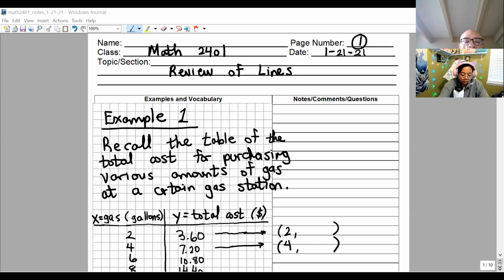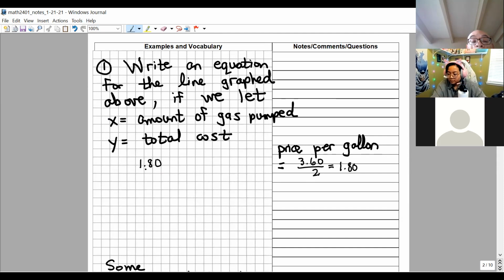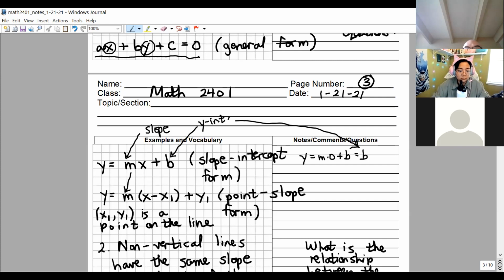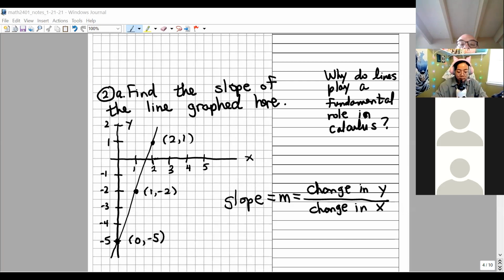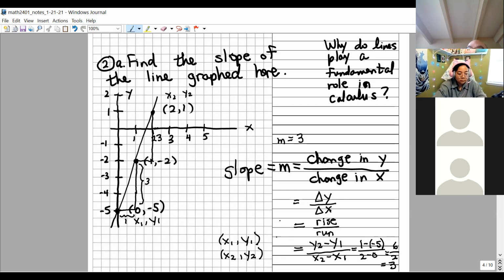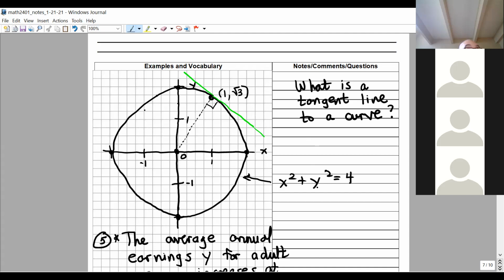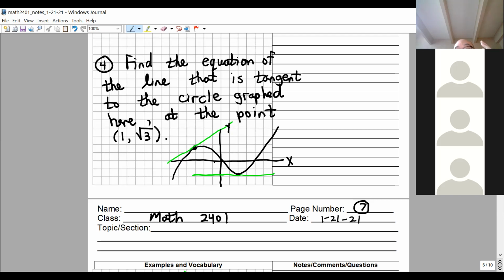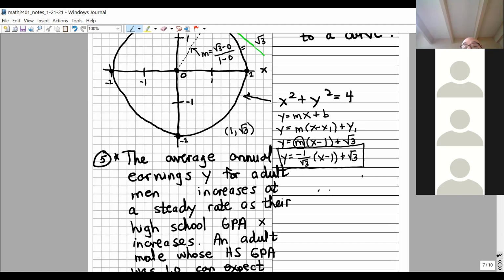MATH 2401 Lecture 1-26-2021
Calculus I Lecture 3 - Review of Lines